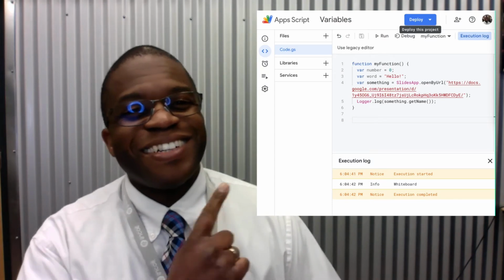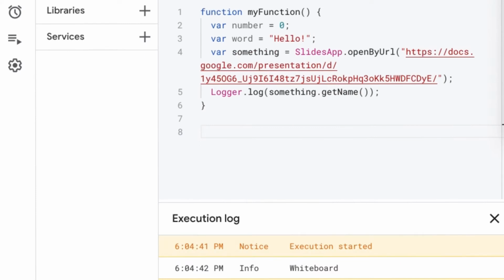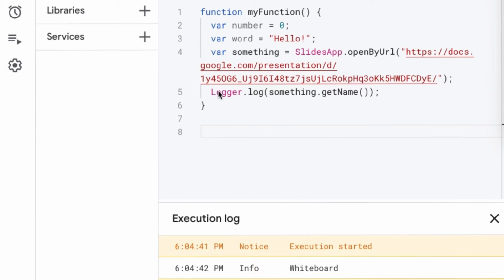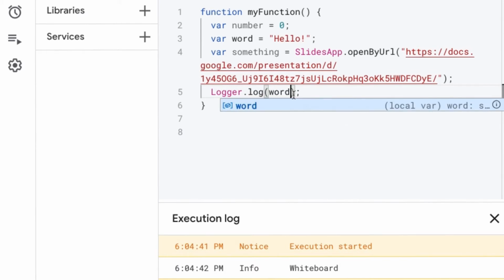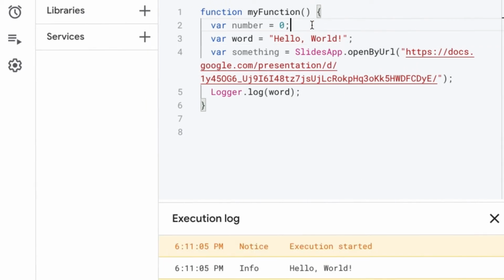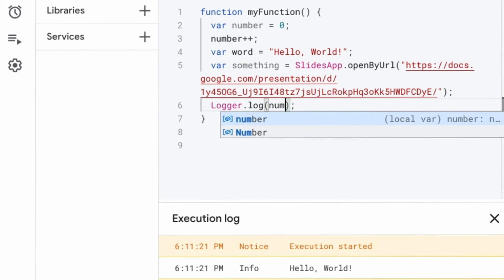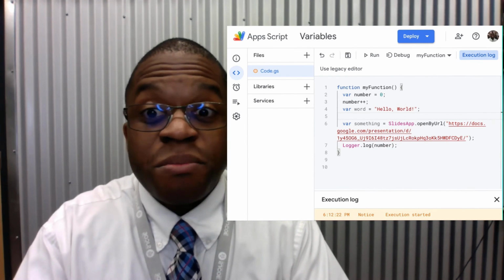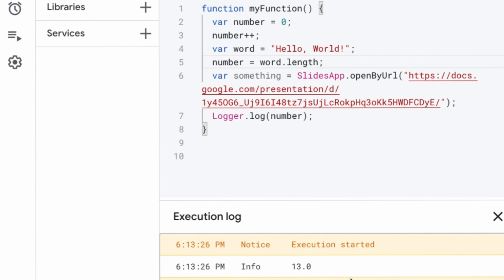Variables in Apps Script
Variables are foundational to programming.  We are going to try out writing code in Apps Script using variables.  We'll talk about California Computer Science Standard 3-5.AP.11: Create programs that use variables to store and modify data.